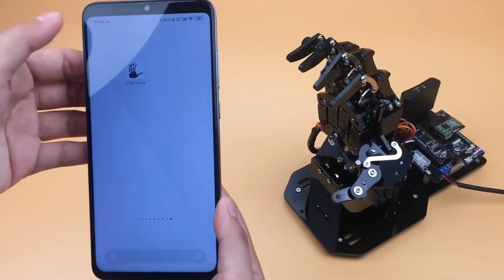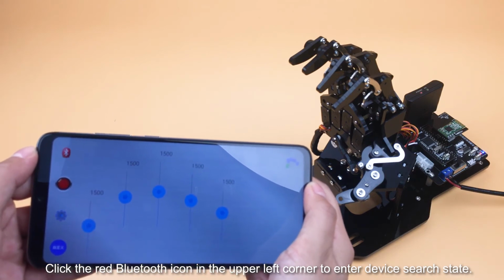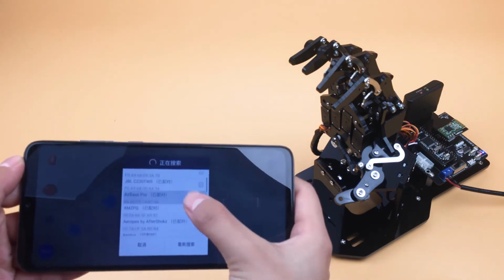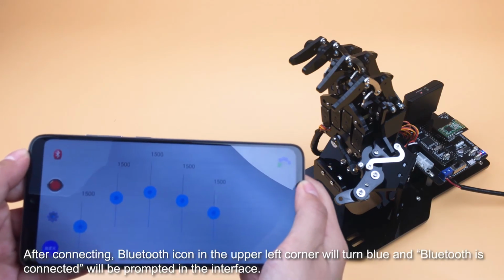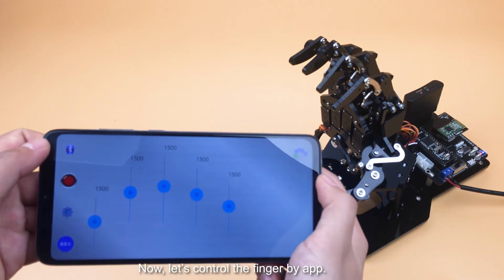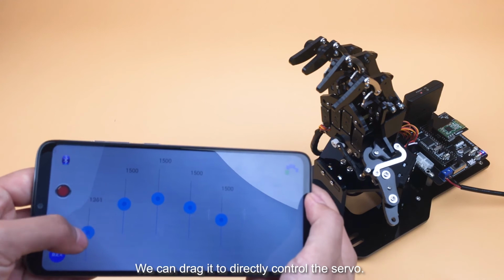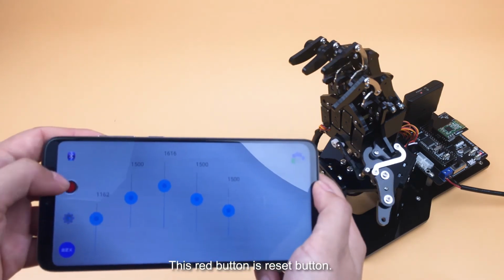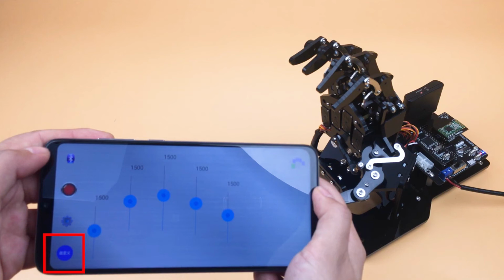uHand2.0 Robotic Arm--Mobile App Control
Compatible with Arduino/ STM32 programming
Source code and controller schematic are provided
Support handle control and PC software graphical programming